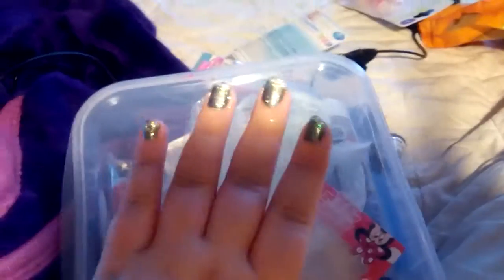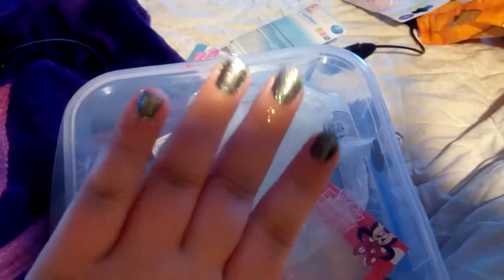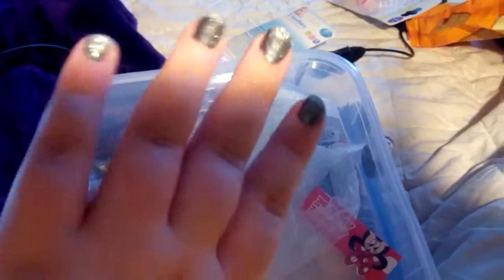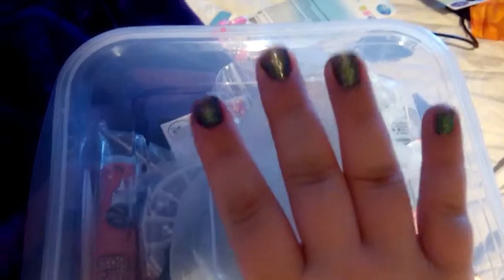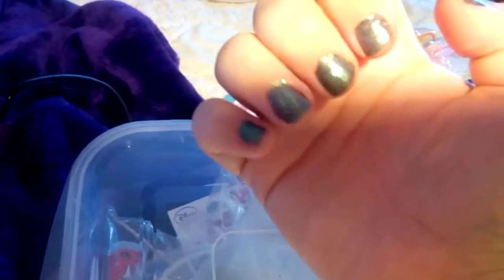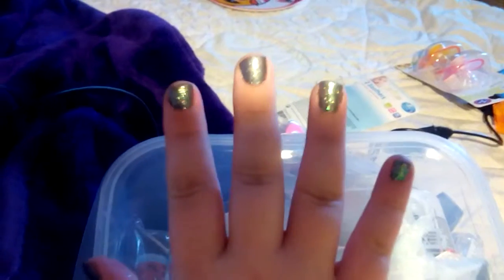Nail art with cake glitter !!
Budget nail art with cake clipper.